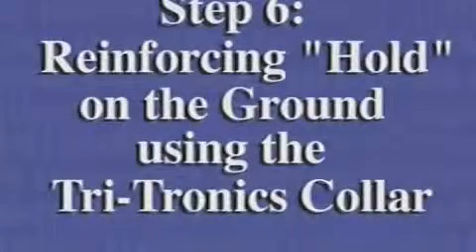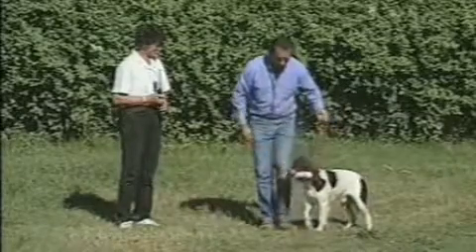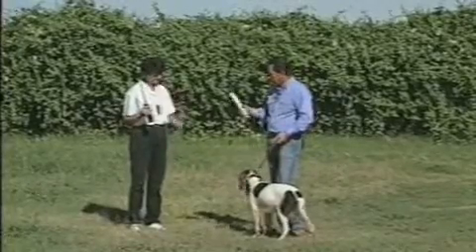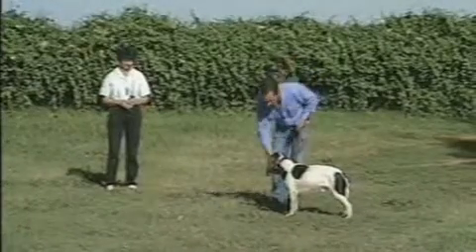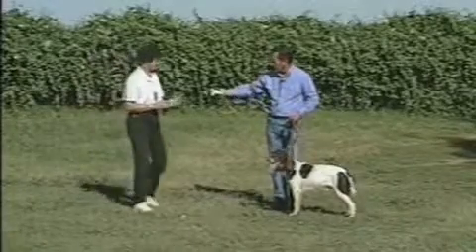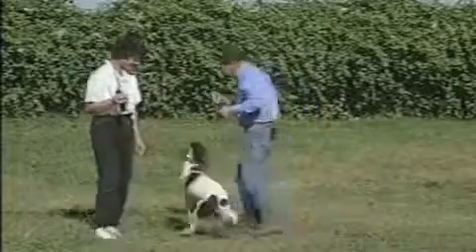CanadaPets Video Series- Tri Tronics Hold Command for Bird Dogs Part 6 of 6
with great reviews

"Hold" Includes: Holding birds calmly. Carrying game birds, large and small, without chewing Reinforcing "Hold" with the electronic collar. Releasing the bird promptly on command.